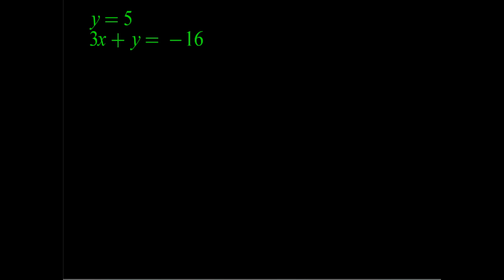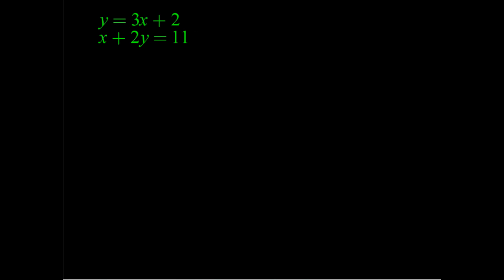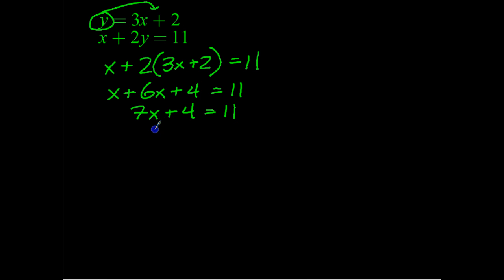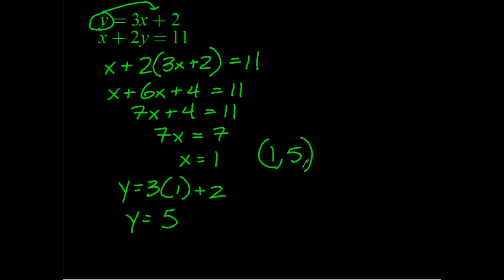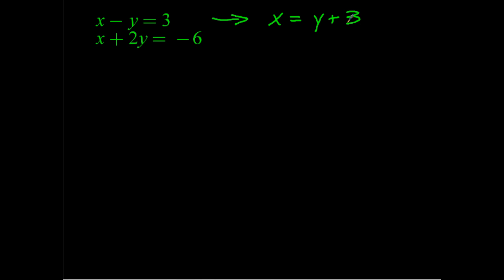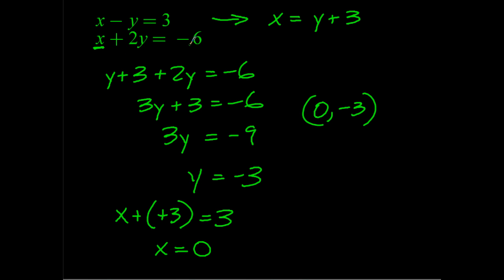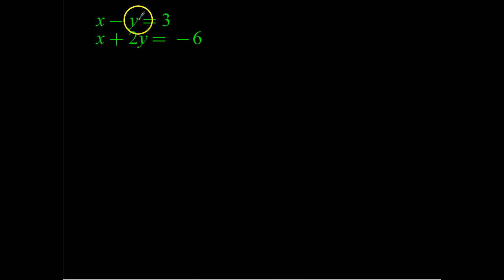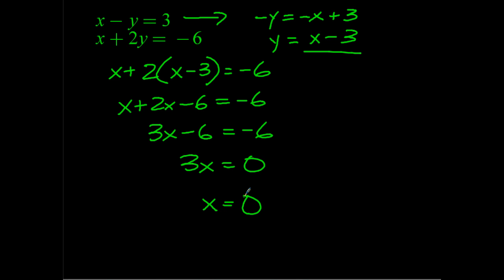ALG 7.2 - Solve Linear Systems by Substitution